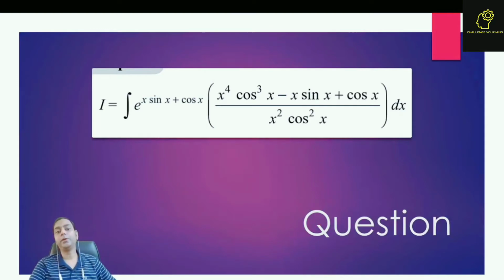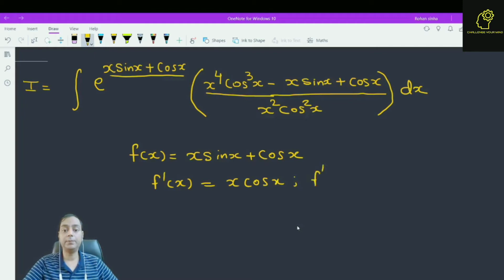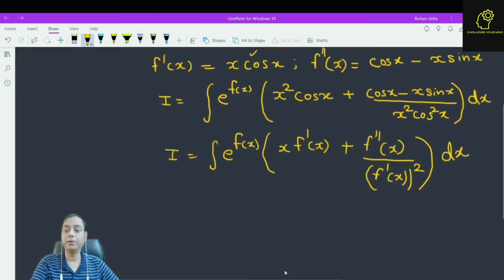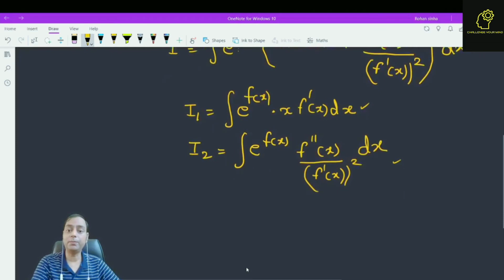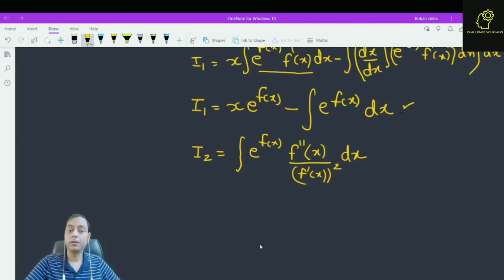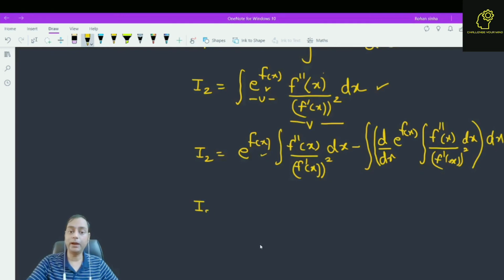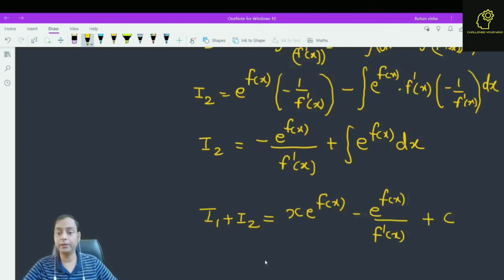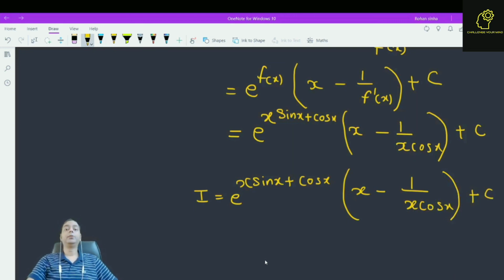Indefinite integration question